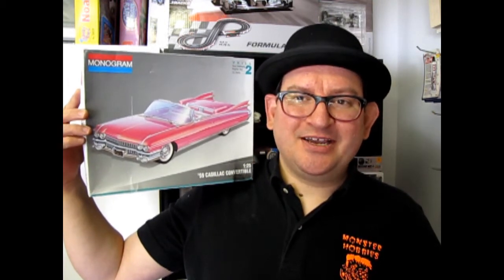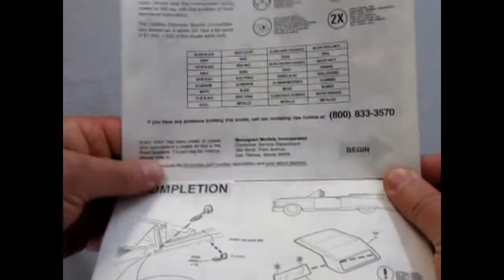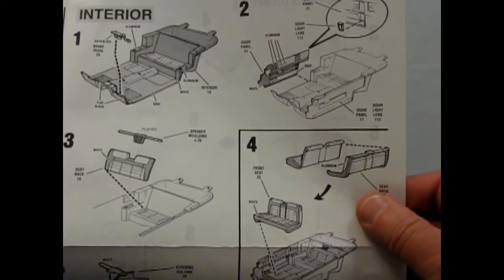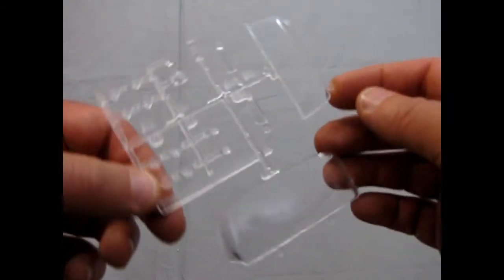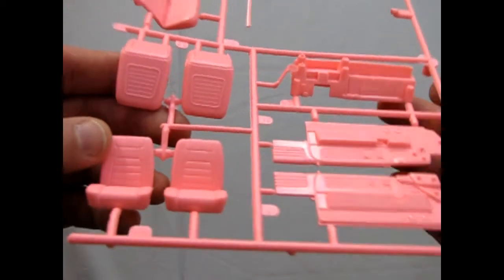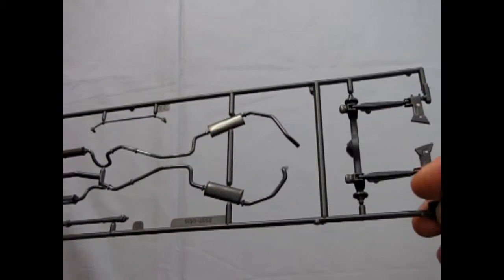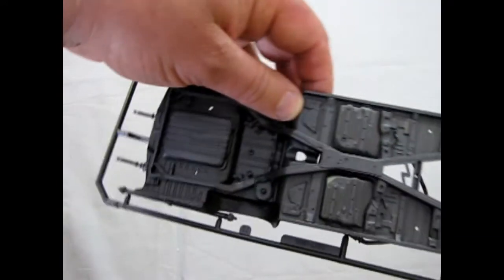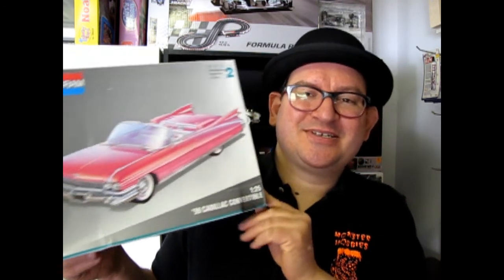What's In The Box? Monogram 2957 1959 Cadillac Convertible Model Kit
Tonight we look at another classic car from around the world!